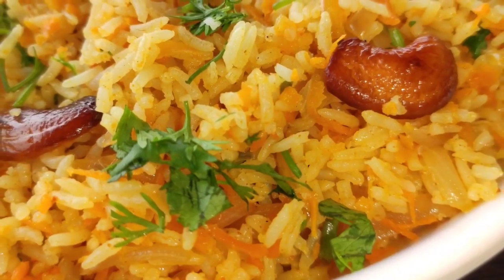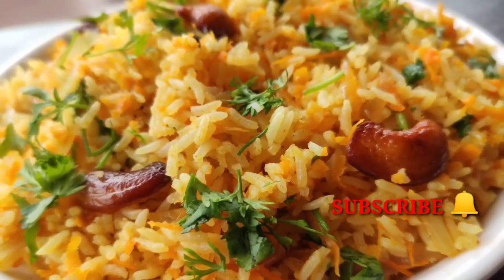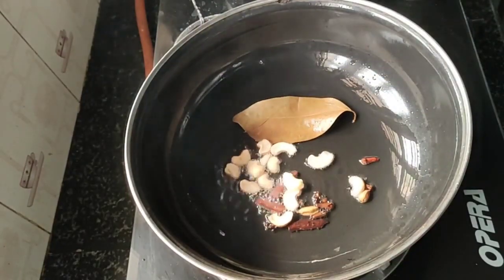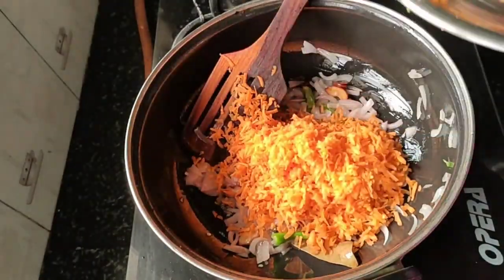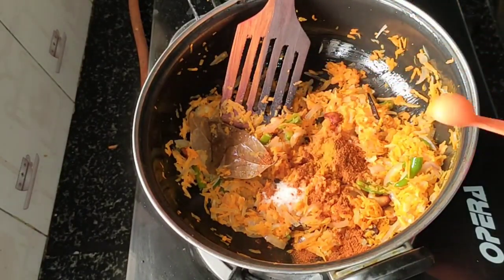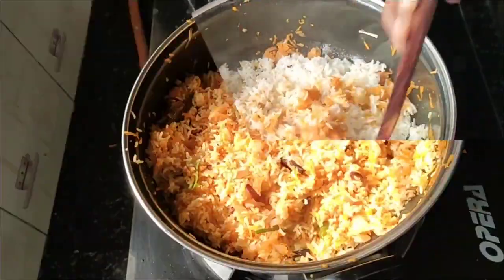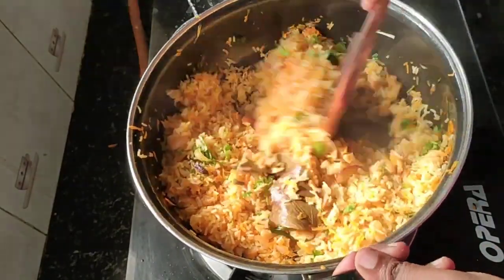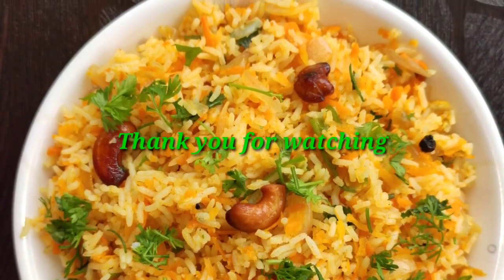ಬೆಳಗಿನ ತಿಂಡಿ ಮಾಡಿ ಬರೀ ಹತ್ತು ನಿಮಿಷಗಳಲ್ಲಿ/ carrot rice in kannada/ breakfast recipe/ carrot rice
ಬೆಳಗಿನ ತಿಂಡಿ ಮಾಡಿ ಬರೀ ಹತ್ತು ನಿಮಿಷಗಳಲ್ಲಿ/  carrot rice in kannada/  breakfast recipe  carrot

Happy cooking @sonu'special